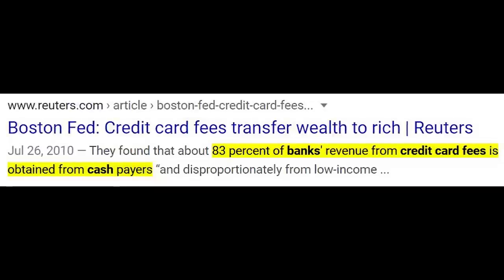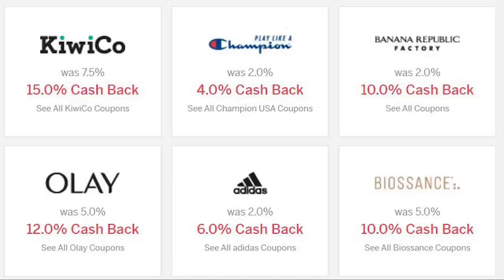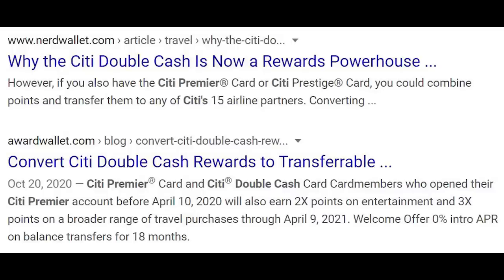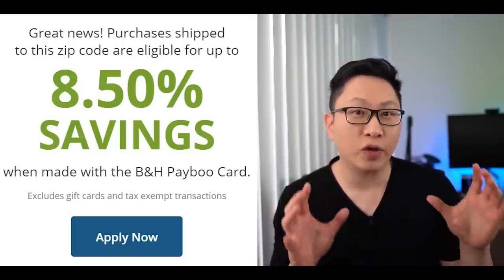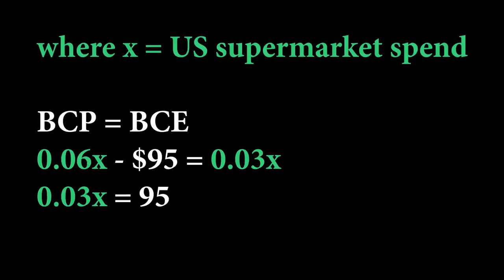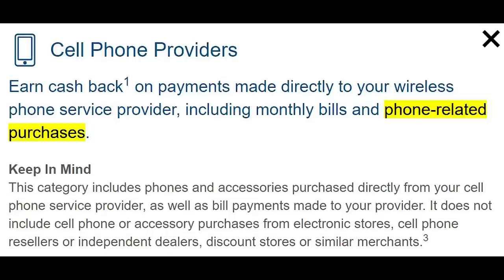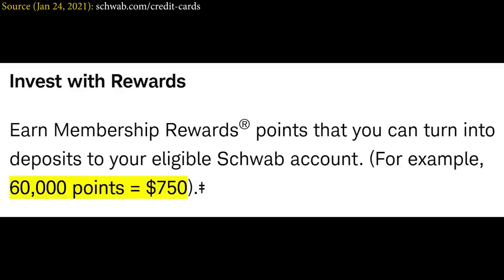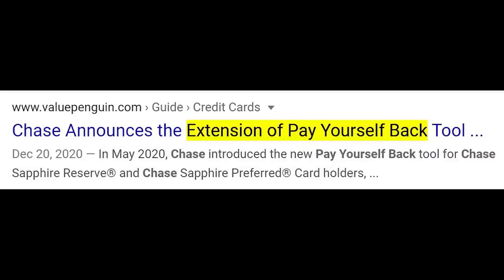The Cash Back Card Tier List (Beginner, Specialty, High Spender)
Cash back credit card tiers explained -- beginner, specialty, high spender.

🎥 My Entire YouTube Camera and Recording Equipment

Timeline
0:00 Why Use Credit Cards?

01:38 Tier 5: Beginner
02:10 Tier 4: 2% Flat Rate
03:23 Tier 3: Specialty Cards
06:04 Tier 2: 5% Rotating Categories
07:51 Tier 1: High Spender Ecosystems